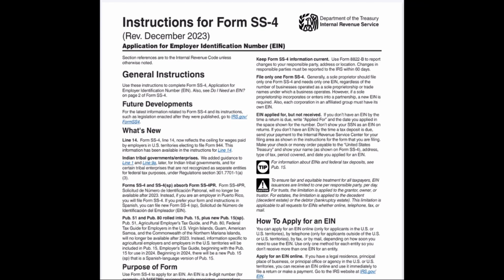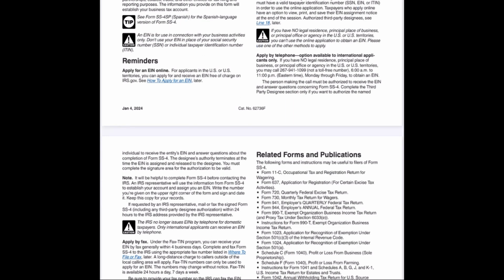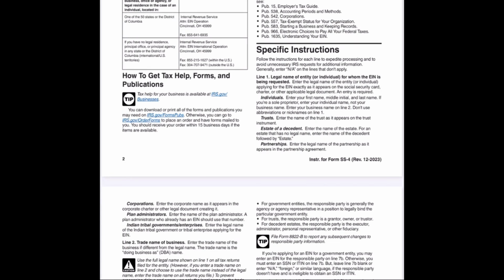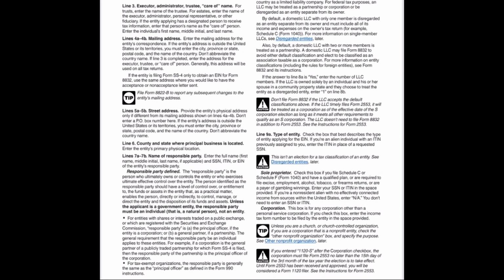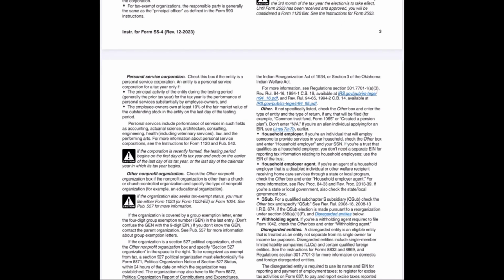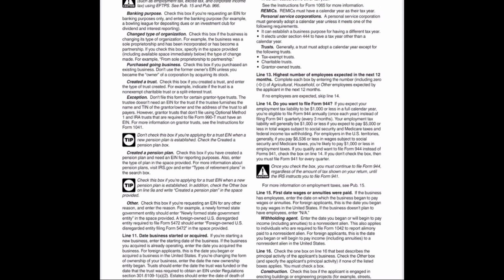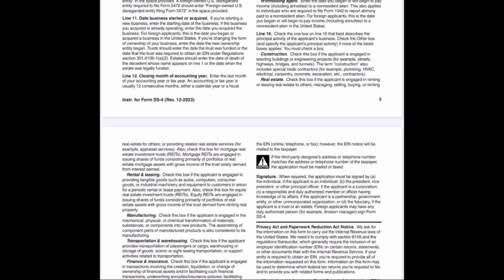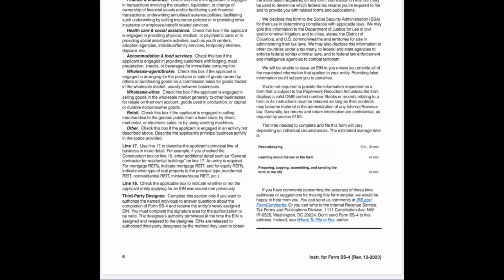IRS form SS 4 Read Aloud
This video features the reading of legal documents, tax forms, and/or laws to help make it easier to absorb complex information. With no commentary or personal input, this straightforward approach helps you focus solely on the text of the documents. Whether you're researching legal statutes, reviewing tax forms, or exploring regulations, this audio content is designed for clarity and convenience. Please do your own research. I do update content so if you are viewing this video and it is not the current edition, please let me know and I will create the latest one (if I haven't done so already.) Leave a like or comment to connect with others and find more content like this.

"Learn or Leave" does more than just laws, taxes, and legal stuff.